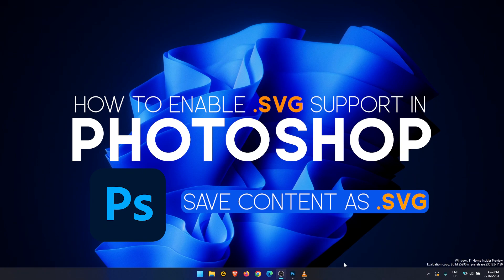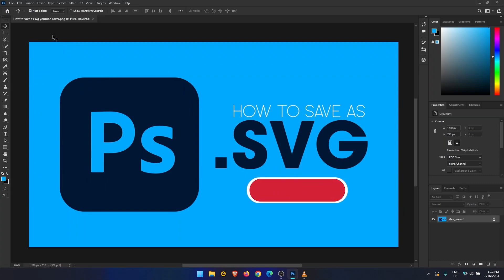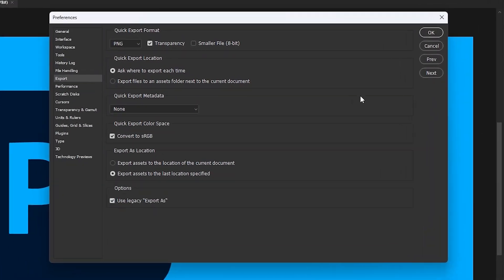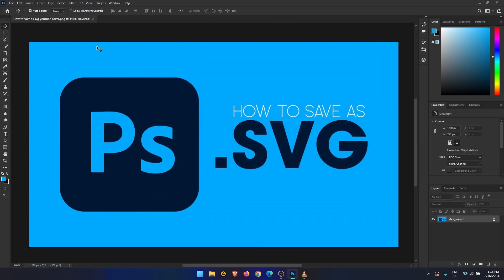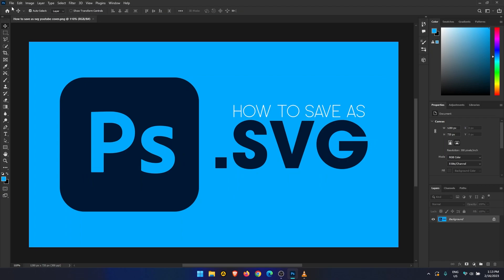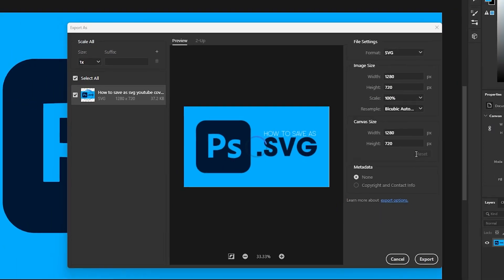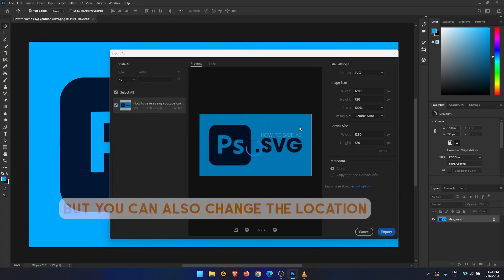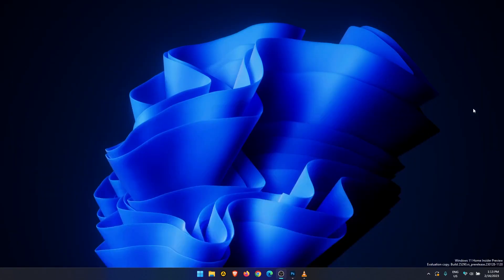How to Convert or Save Files as SVG Format in Photoshop | SVG Support in Photoshop.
If you are trying to save or convert images into SVG format using Photoshop but have noticed there aren’t any options to do so. This article will show you how to quickly and easily save and/or convert any image file format to SVG format. By default, Photoshop doesn’t allow you to save files in SVG format but there is a way to enable support for SVG in Photoshop without using Plugins.

CHAPTERS FOR YOUR CONVENIENCE
Enabling SVG Support: 0:00 - 0:52
Saving | Exporting in SVG format: 0:53 - 1:55